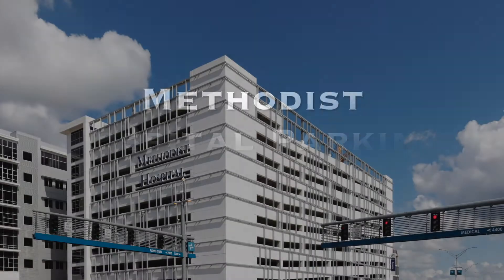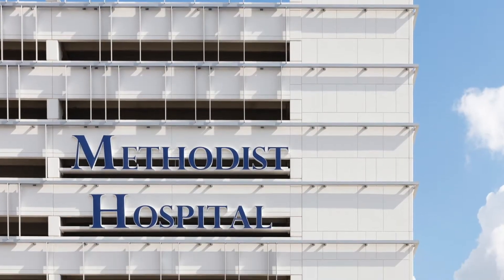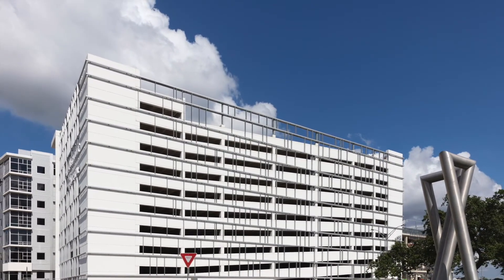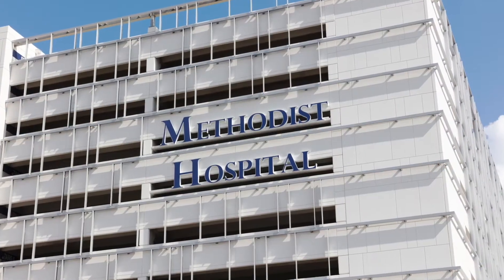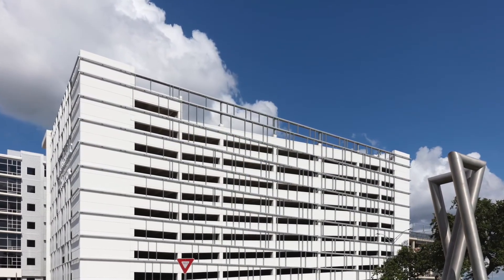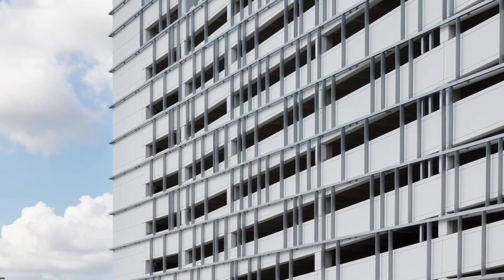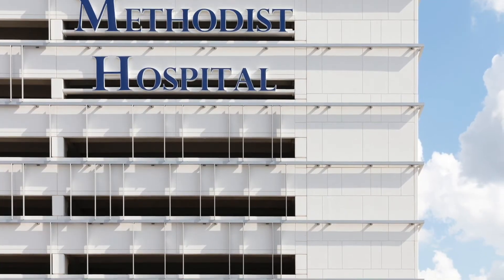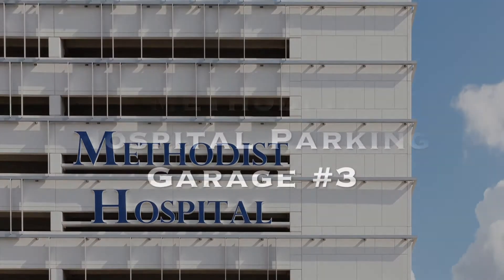Award winning Precast : Methodist Hospital, San Antonio, TX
Third parking garage on Methodist’s Main Campus in San Antonio,  Texas is a wonder of precast engineering. This 1200-piece structure presented was designed, manufactured, and reached  substantial completion in approximately one year.